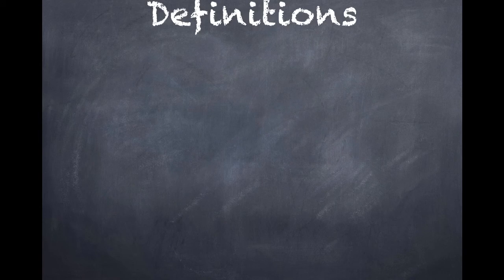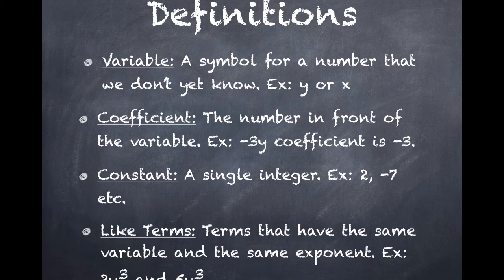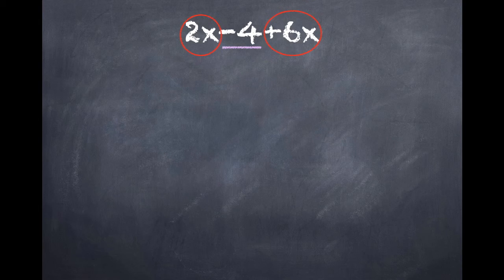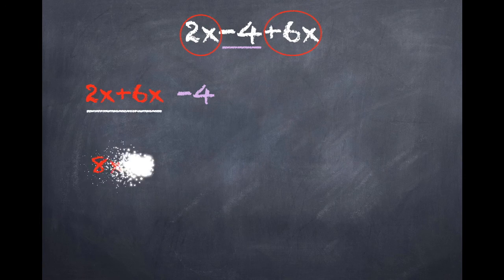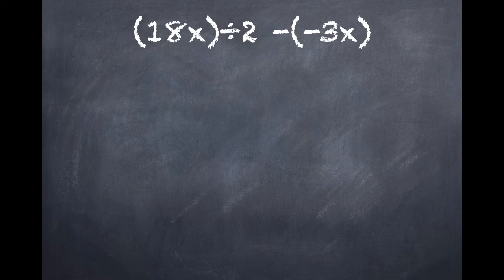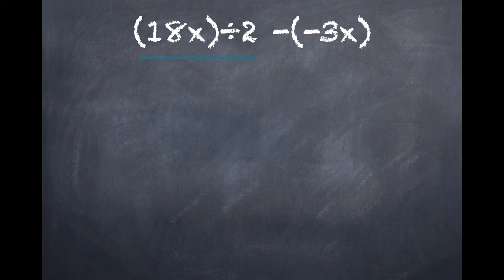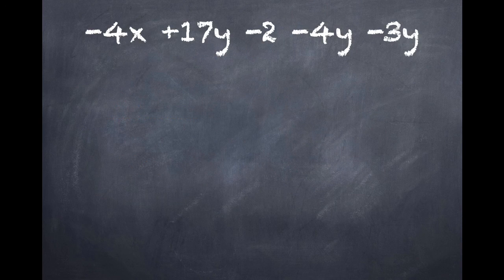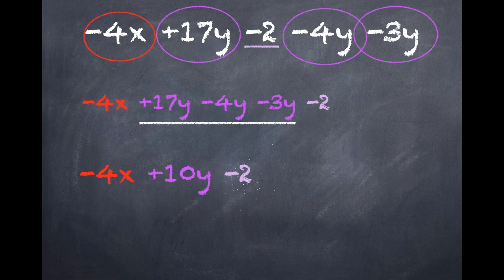Simplifying Algebraic Expressions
Math Video By Madison C.